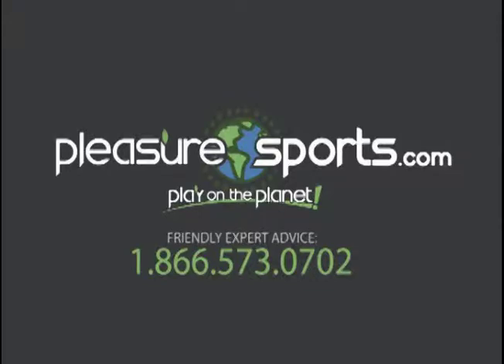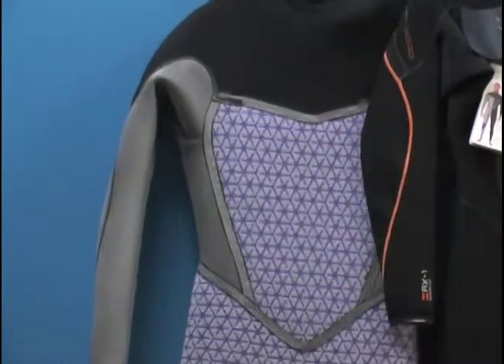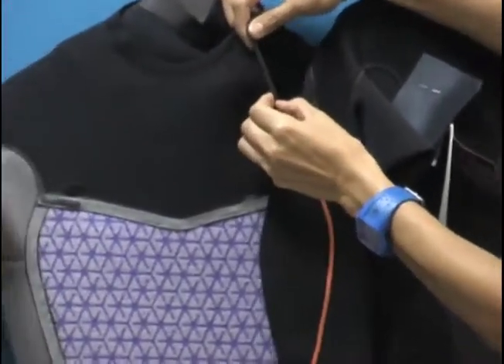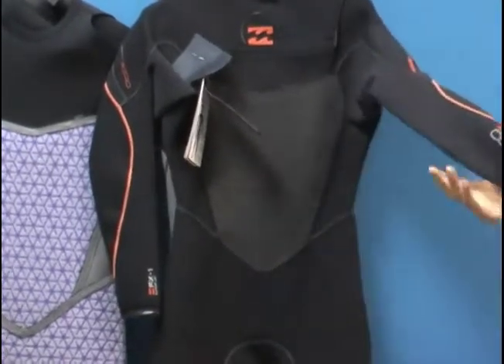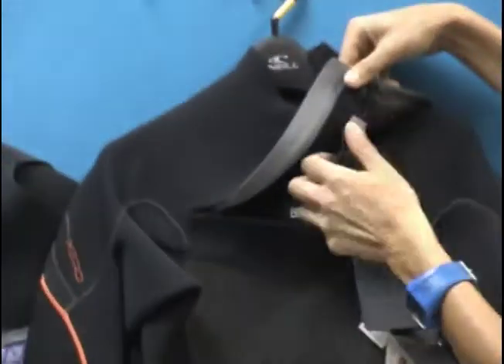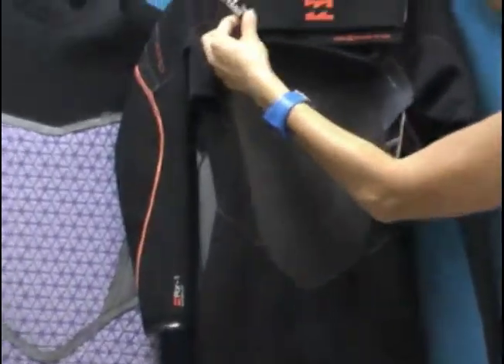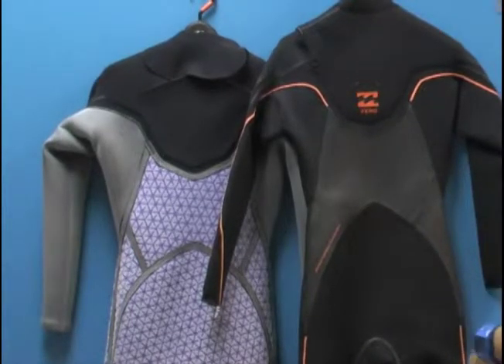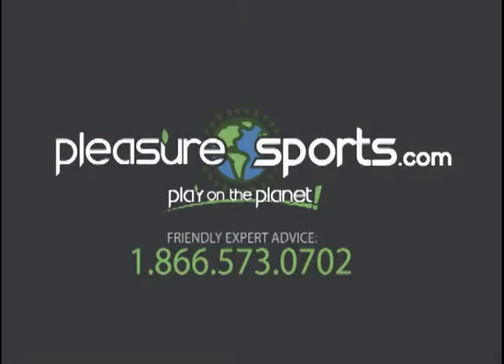Billabong Xero Furnace Wetsuit PleasureSports